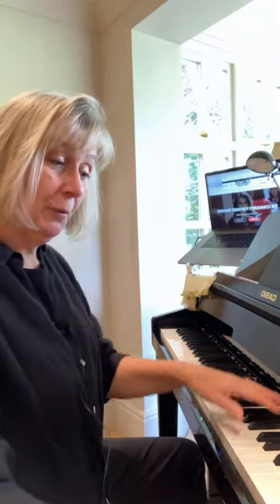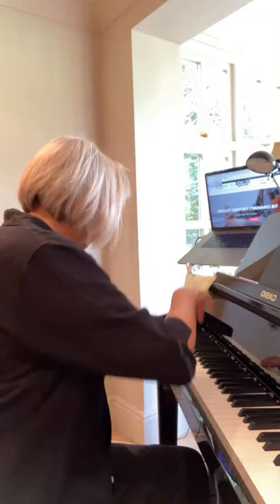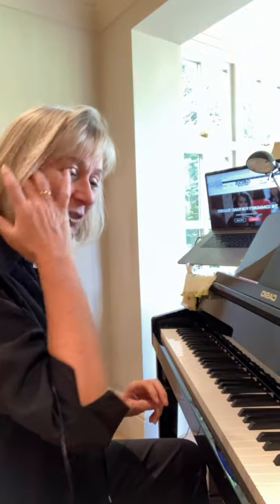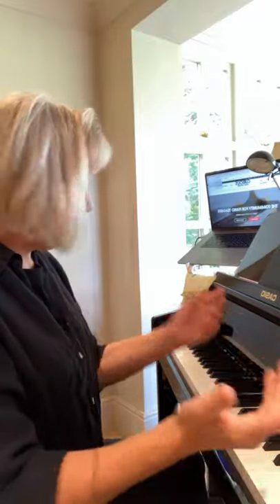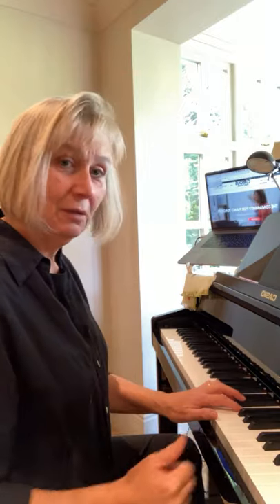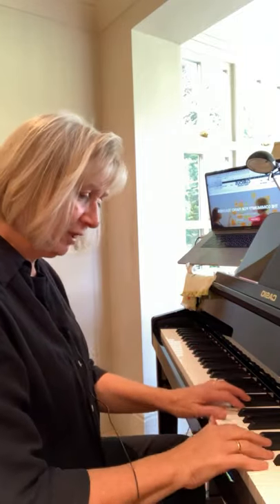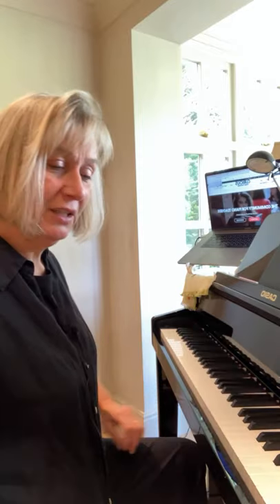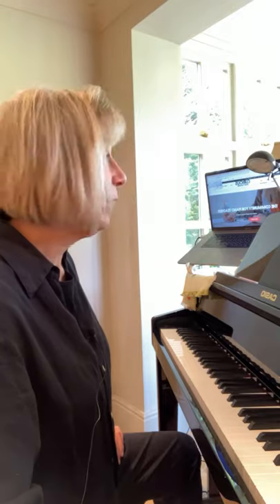Tuesday Teaching Tips: the importance of playing with speed and flexibility right from the start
Sally explores how you can help students develop speed, flexibility and velocity at the piano using scales.

For more teaching tips, how-to videos, and ready-to-use piano teaching resources, why not try out a month's membership of The Curious Piano Teachers for FREE?